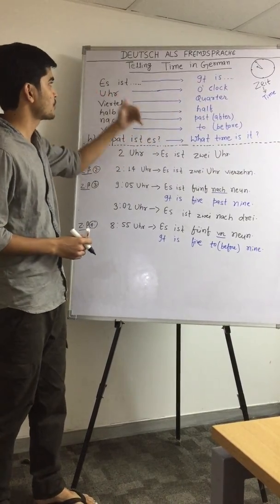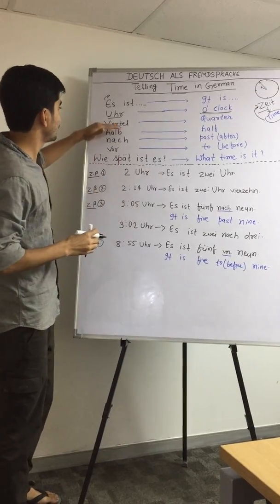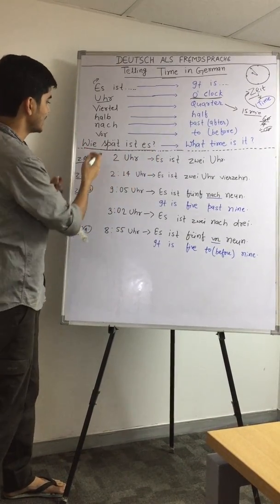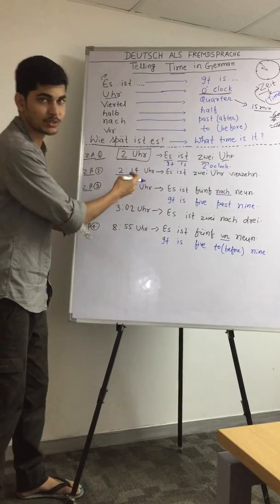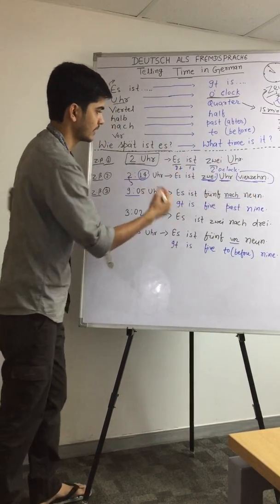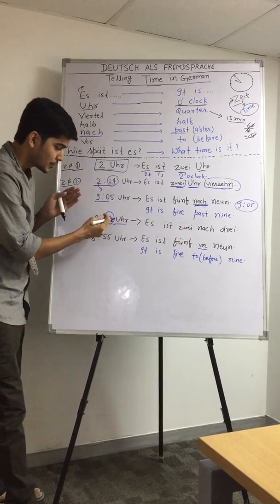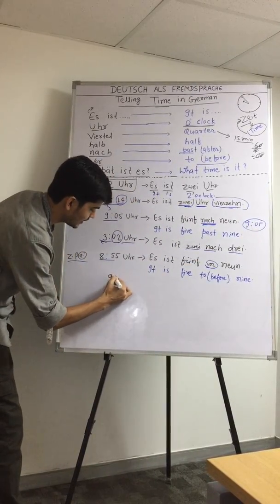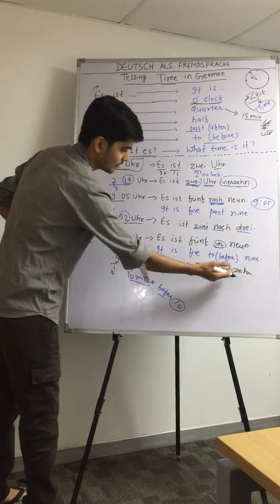A1 Telling Time in German part 1of3 (Lecture 24)